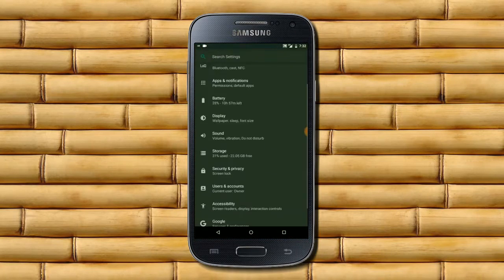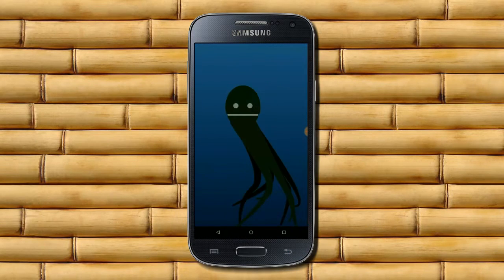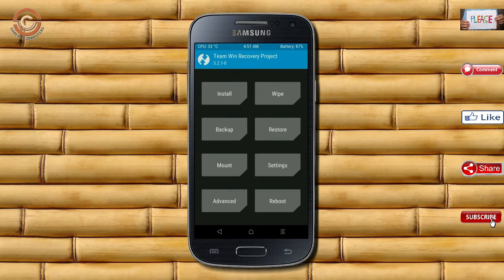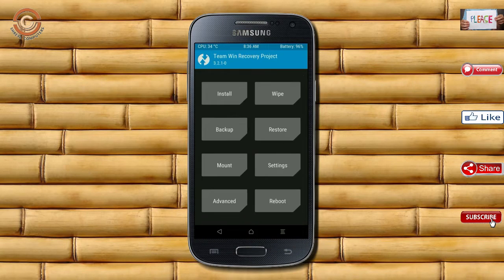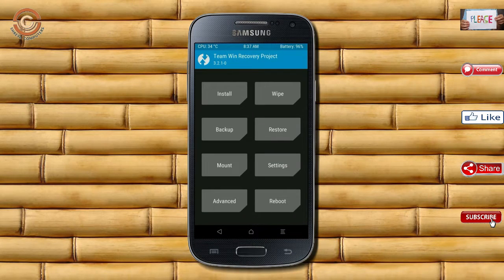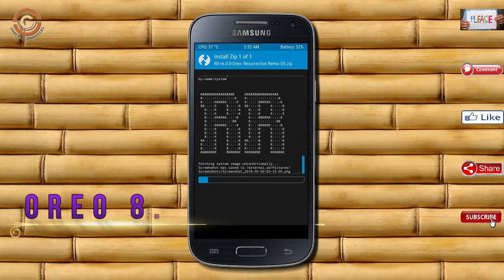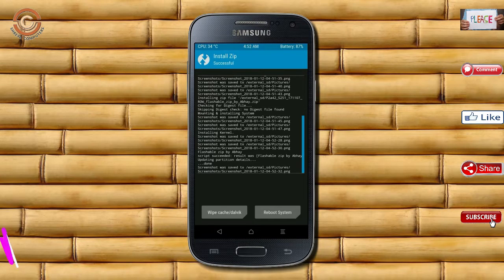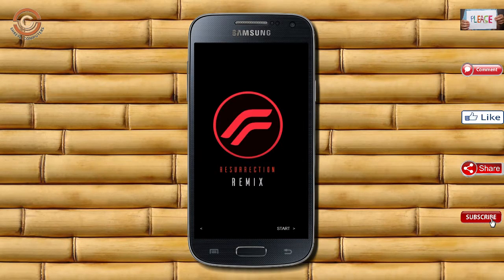Stable Oreo 8.1 For Samsung Galaxy S4 Mini (Resurrection Remix v6.0) Official Update & Review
Update android oreo 8.1 Resurrection Remix Custom rom in Samsung Galaxy S4 Mini, install oreo 8.1 on Samsung Galaxy S4 Mini, Pure Stock Stable Android O for Samsung Galaxy S4 Mini, stable volte pure stock rom,Download NCS

PRE-REQUISITE:
1. This will work on Samsung Galaxy S4 Mini (Don’t Try this on Any other device):
2. Charge your phone up to 80% or 70%.
3. You will lose the original ROM or any CUSTOM ROM if you already installed on your phone. So make sure to Backup your phone using TWRP before doing this step using TWRP or CWM or any Custom Recovery.
4. You can also backup all your apps using Titanium Backup or you can Backup without any Root
5. You must install TWRP or any Custom Recovery on your phone.
7. Download all the Zip files from below and Place it in your phone’s root of internal memory.

Steps to Install Resurrection Remix 6.1  For Samsung Galaxy S4 Mini
• First of all, install TWRP Recovery on Samsung Galaxy S4 Mini

Resurrection Remix v6.1 Oreo 8.1 Rom for Samsung Galaxy S4 Mini Serrano3gxx GT-I9190

Resurrection Remix v6.1 Oreo 8.1 Rom for Samsung Galaxy S4 Mini Serranodsdd GT-I9192

Resurrection Remix v6.1 Oreo 8.1 Rom for Samsung Galaxy S4 Mini Serranoltexx GT-I9195

How To Root And Install TWRP Recovery in Samsung Galaxy S4 Mini

ANDROID "P" Developer Preview 9.0 ROM for Samsung Galaxy S4 Mini:  "COMING UP NEXT"

Credit For Background Music:
Artist: PANG!
Song: One Big Laugh (Ammi Remix)
Download/Stream: /AqChdzJSK